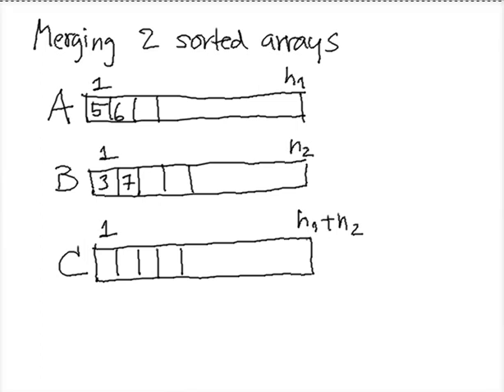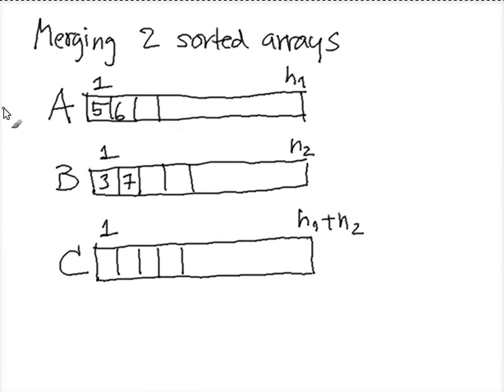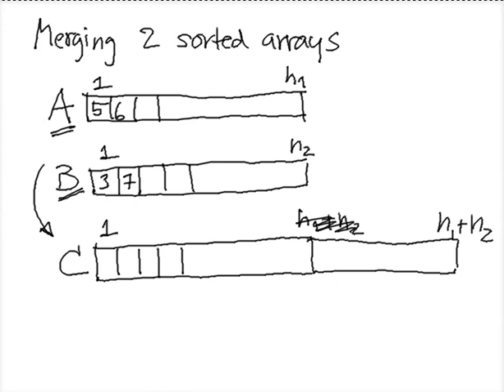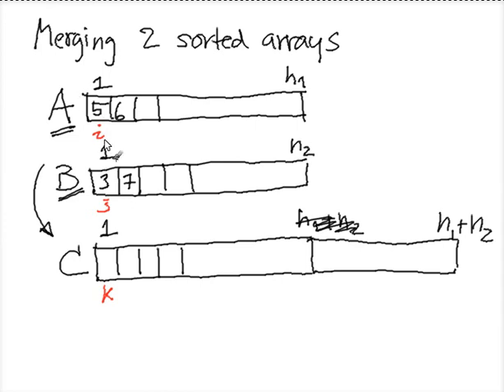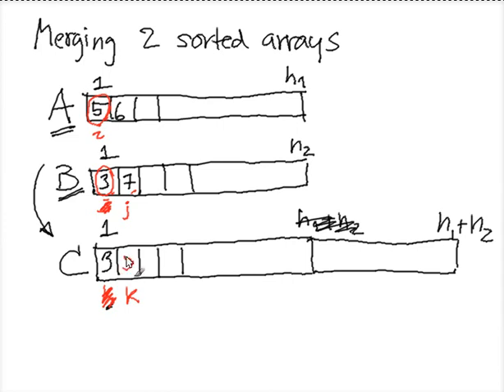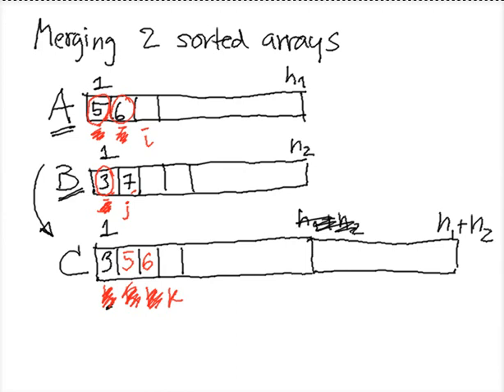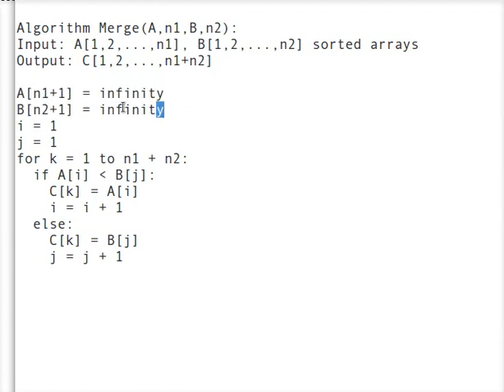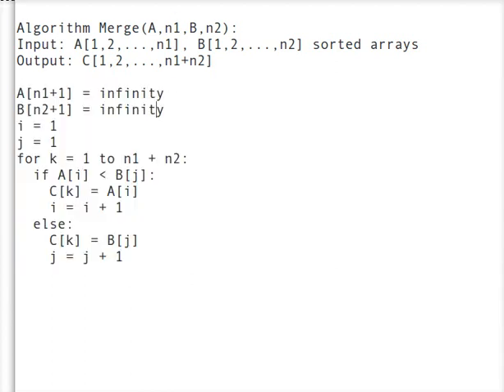Analyzing Merge procedure (Part 1)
This is part of an introduction to algorithm course.  This clip discusses the Merge procedure used in Merge sort.  The first part talks about the algorithm.  The next parts consider the correctness and its running time.